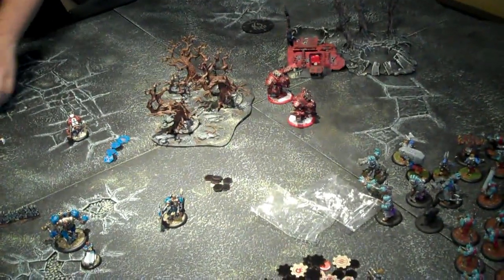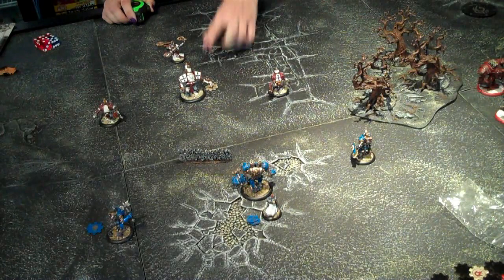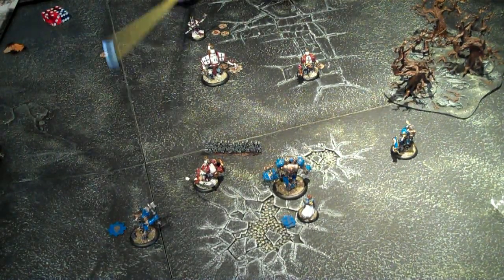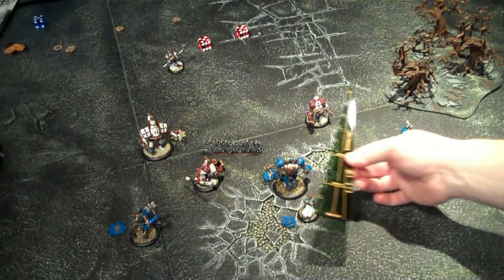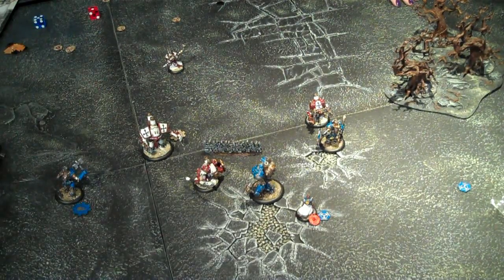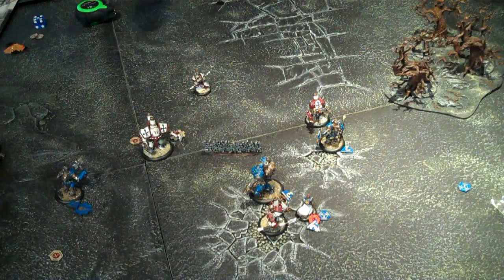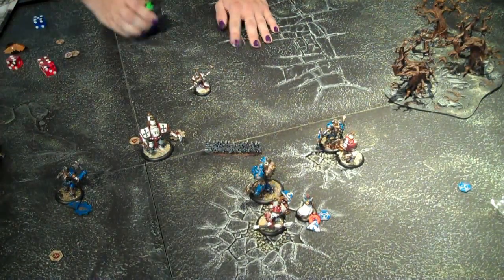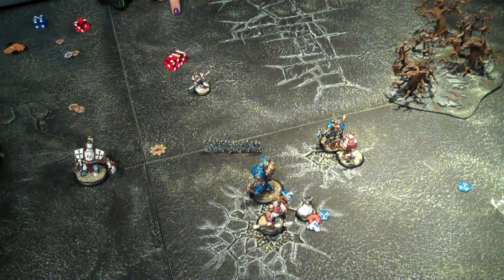Kill Vectors Warmachine Tactics for Menoth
Warmachine/Hordes Tactics week continues with strategies for Menoth